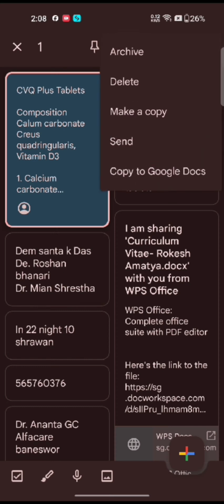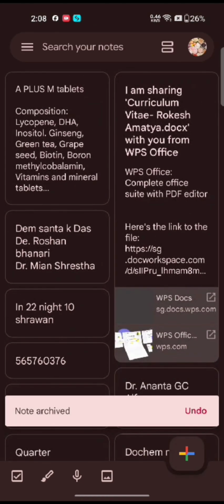How to Lock or Hide Your Notes on Google Keep App? 2024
In this video, we'll guide you through the steps to lock or hide your notes on the Google Keep app. Keeping your notes private and secure is essential, and we'll show you how to protect your sensitive information with ease.